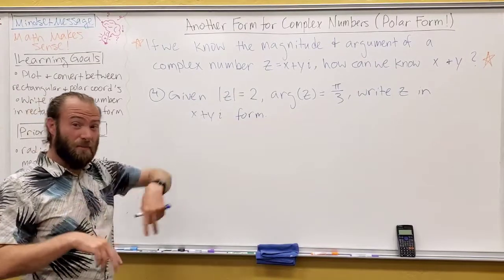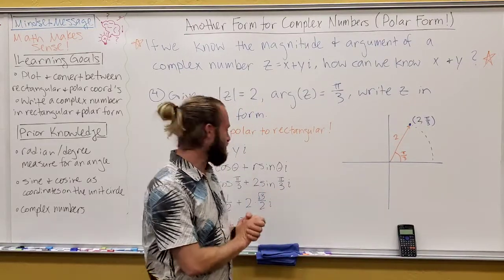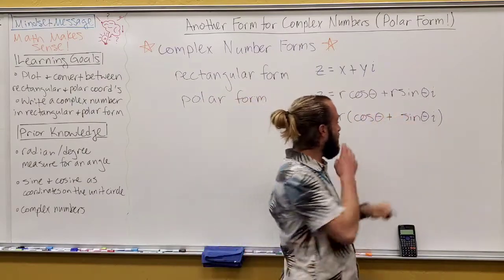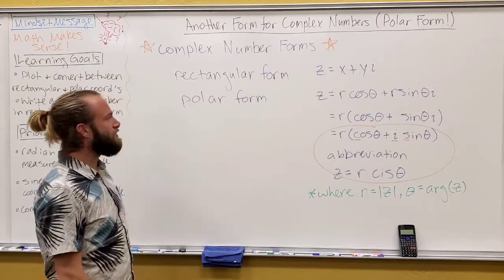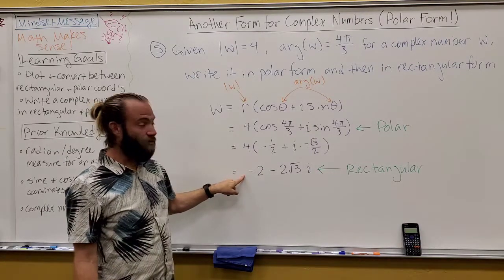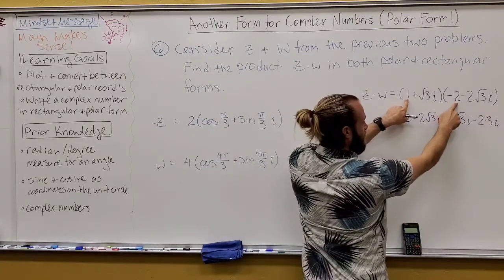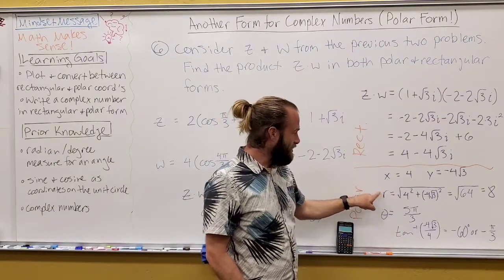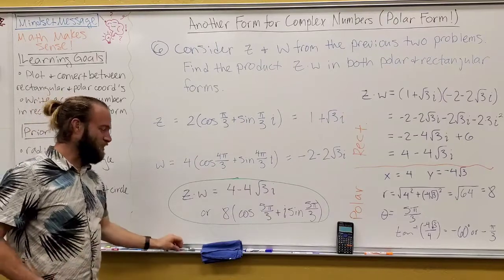2.3 Polar Form of Complex Numbers (Part 2)